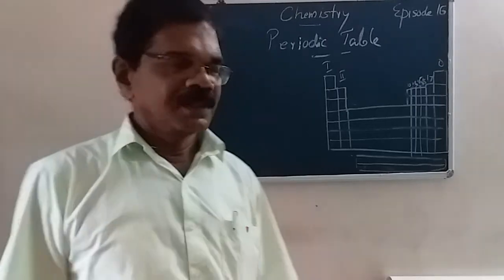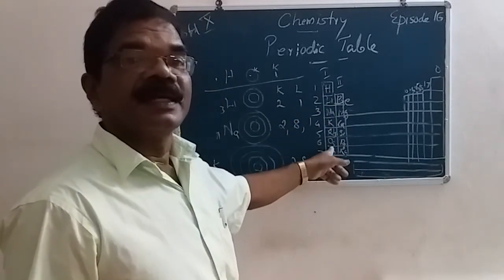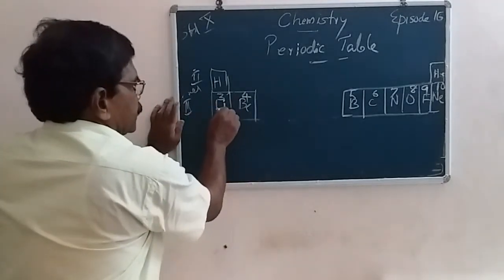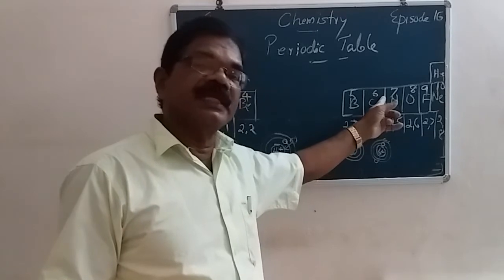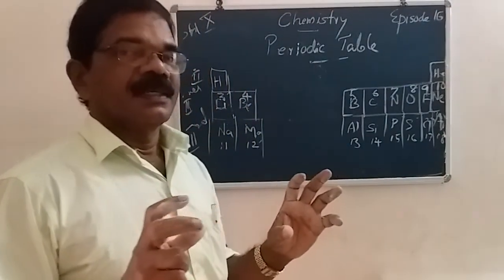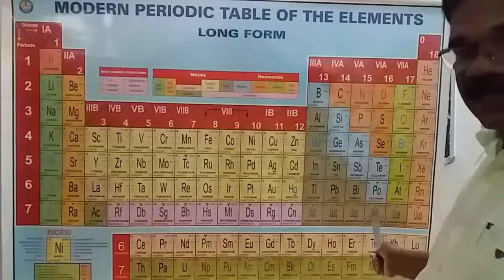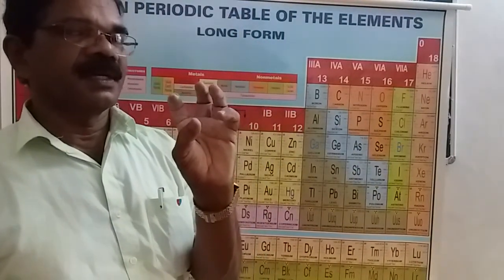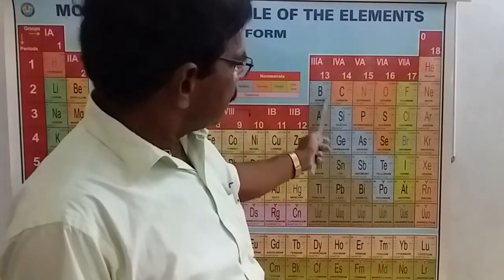HMCS CLASS X CHEMISTRY EPISODE 16